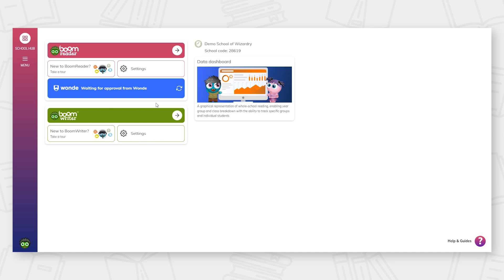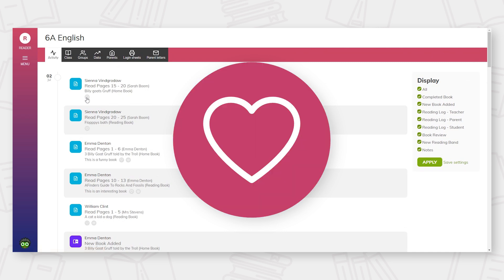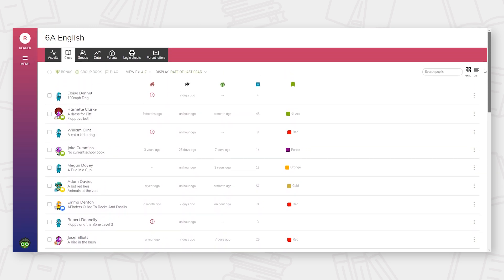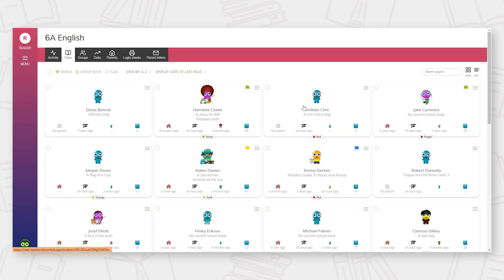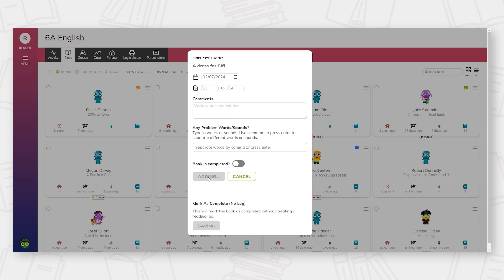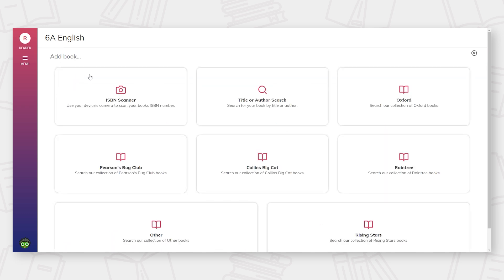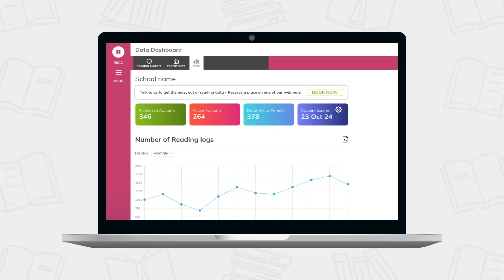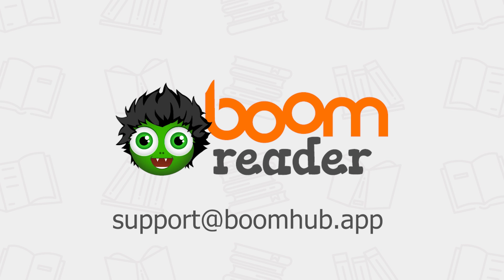BoomReader Walkthrough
boomreader.co.uk